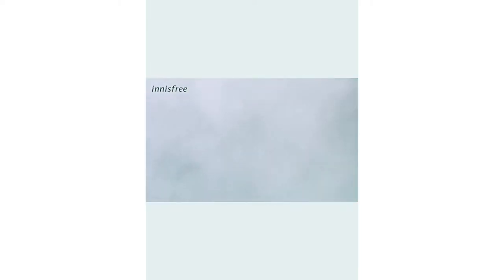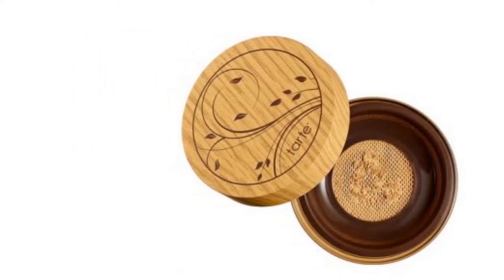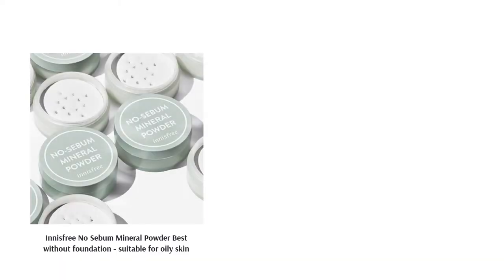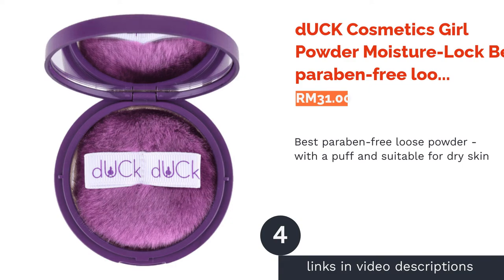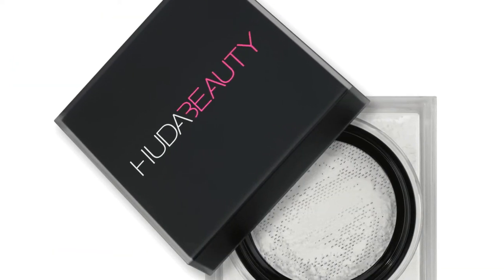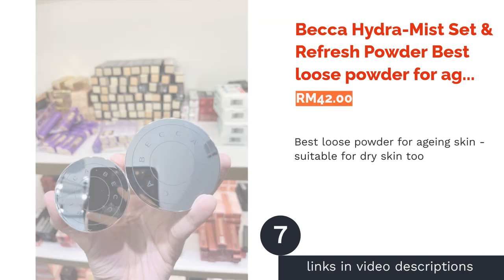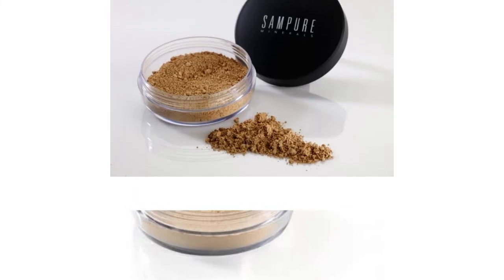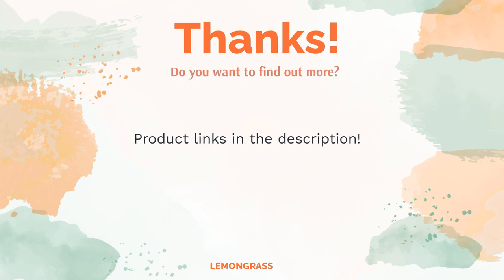🌵 9 Best Loose Powders in Malaysia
00:00 Introduction
00:54 #1 - Tarte Amazonian Clay Full Coverage Airbrush Foundation Best with coverage - suitable for oily and acne-prone skin (RM150.00)
01:41 #2 - Innisfree No Sebum Mineral Powder Best without foundation - suitable for oily skin (null)
02:29 #3 - Hourglass Veil Translucent Setting Powder Best talc-free loose powder - with shimmer (RM99.00)
03:14 #4 - dUCK Cosmetics Girl Powder Moisture-Lock Best paraben-free loose powder - with a puff and suitable for dry skin (RM31.00)
04:02 #5 - Huda Beauty Easy Bake Loose Powder Best for baking (RM150.00)
04:42 #6 - Bourjois Poudre Libre Loose Powder Best drugstore silica-free loose powder (RM67.04)
05:12 #7 - Becca Hydra-Mist Set & Refresh Powder Best loose powder for ageing skin - suitable for  dry skin too (RM42.00)
05:55 #8 - Sampure Instant Glow Mineral Loose Setting Powder Best with SPF15 - suitable for sensitive and acne-prone skin (RM112.20)
06:27 #9 - It Cosmetics Bye Bye Pores Silk HD Anti-Aging Micro-Powder Best blurring powder - with collagen (null)
06:57 Ending

Most of us would be familiar with the general purpose of face powders — it’s used during the final step of every makeup routine! Firstly, face powders mainly come in 2 forms: compact powders and loose powders. They both work exactly the same, but some people might find that they prefer one over the other. Depending on its formulation, some powders can also be a little overdrying.
Believe it or not, there are many beauty-hacks that utilise loose powders. For instance, if you want the appearance of fuller lashes, before applying mascara, dip a spoolie brush into the powder and coat your lashes with it. It’s a tried and tested hack!
Long story short, here we have a round-up of the 8 best loose powders for different skin types: